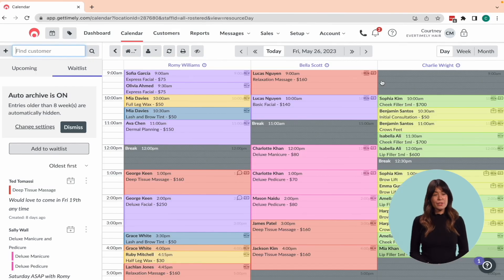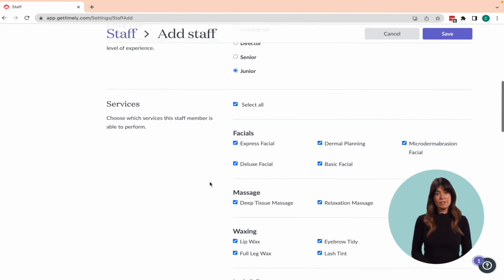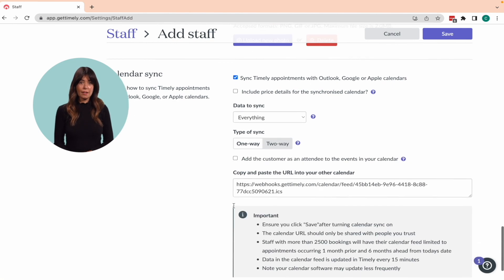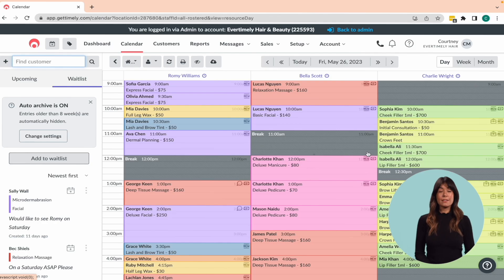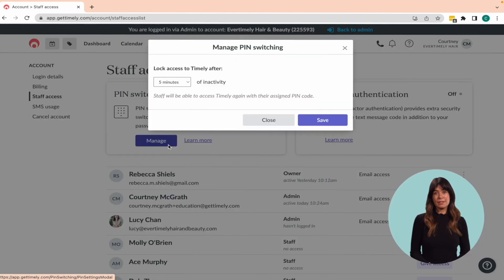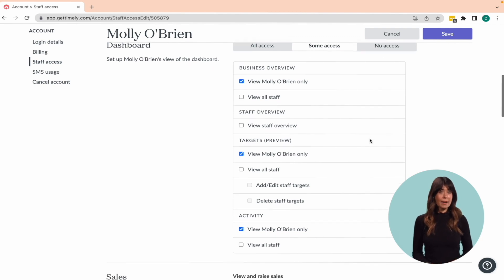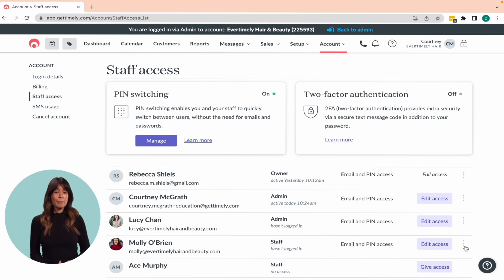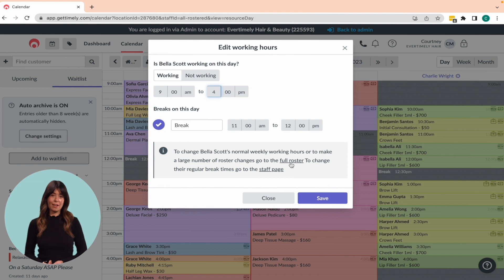Getting Started with Timely: Part 2 Setting up your Staff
In this part of our Getting Started with Timely course, you'll learn how to add your bookable staff. These are the staff members who perform services and need their own column in Timely.

We'll also show you how to add receptionists, admins or other staff that don't need their own calendars.